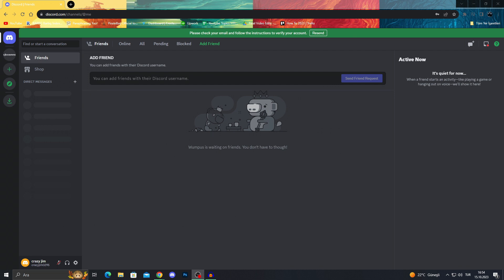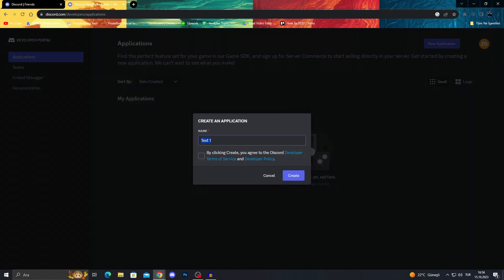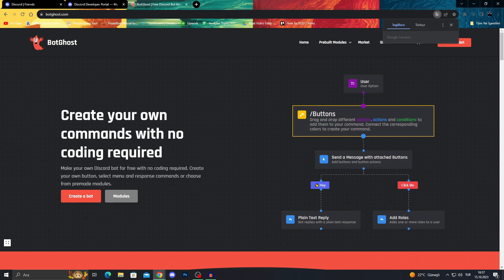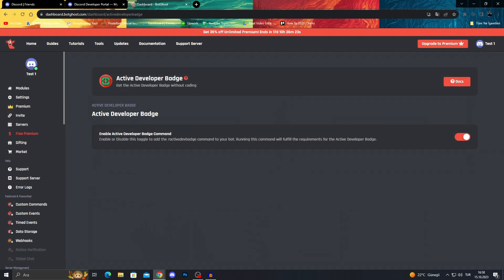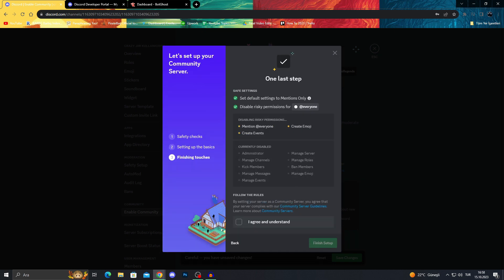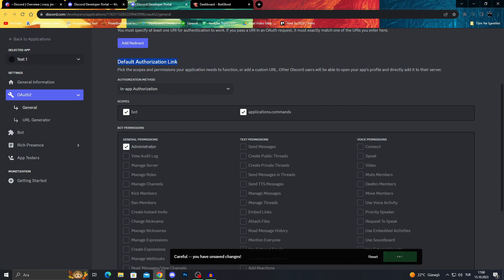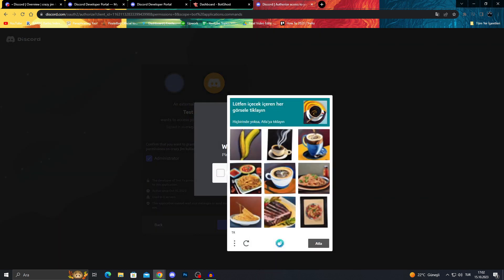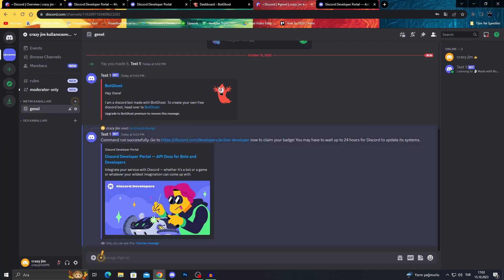How To Get Active Developer Badge Discord (2024) Easy Guide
How To Get Active Developer Badge Discord. It is really easy to do and learn to do it in just a few minutes by following this super helpful tutorial to get a better understanding of everything.